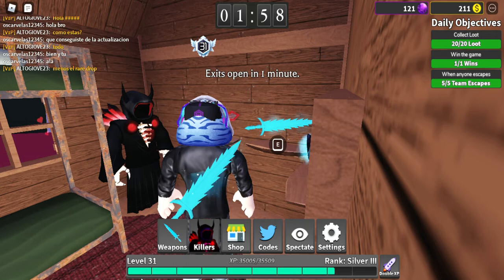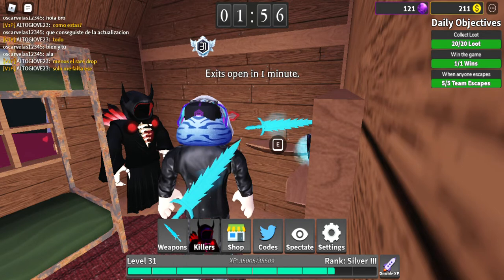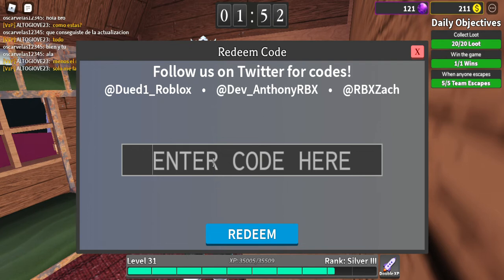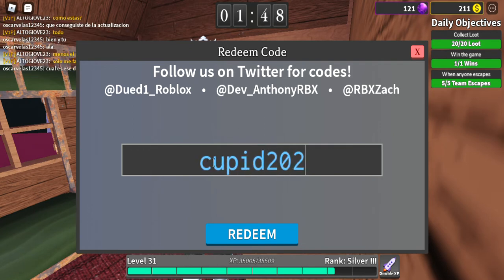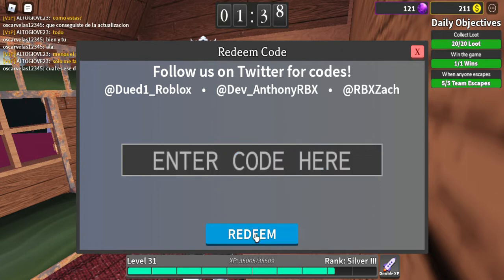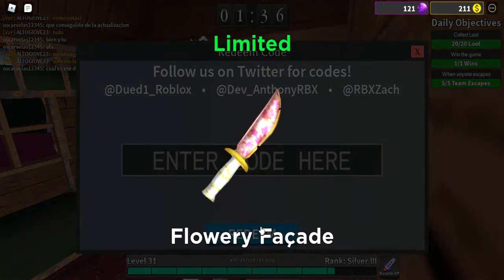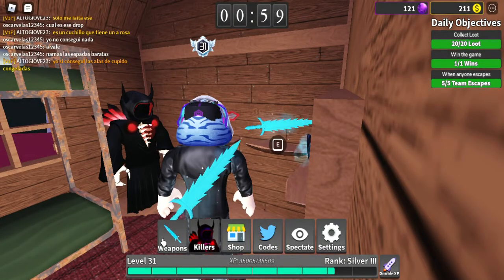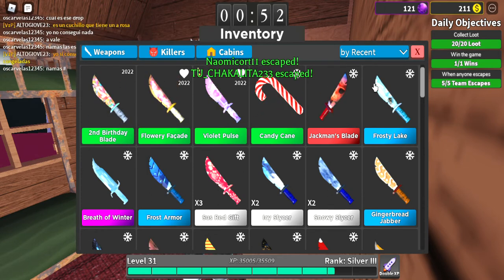Survive The Killer *2 NEW CODES* | Valentines Day Update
Code for Flowery Facade: cupid2022
Code for 2nd Birthday Blade: stk2years